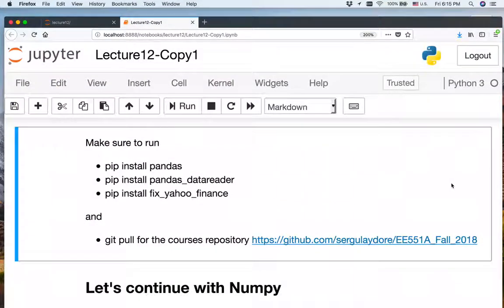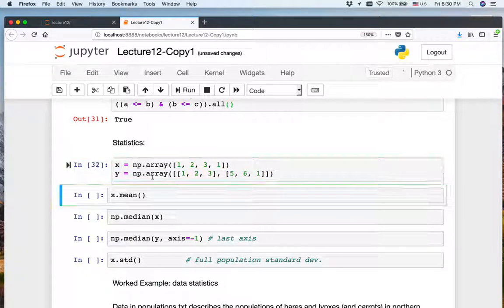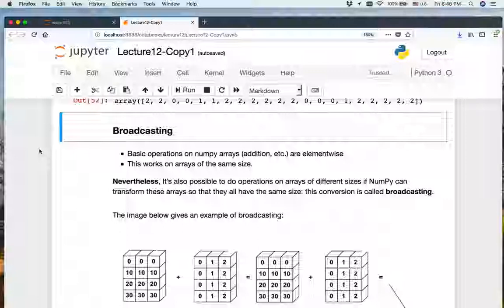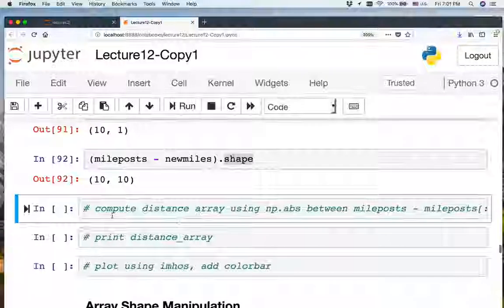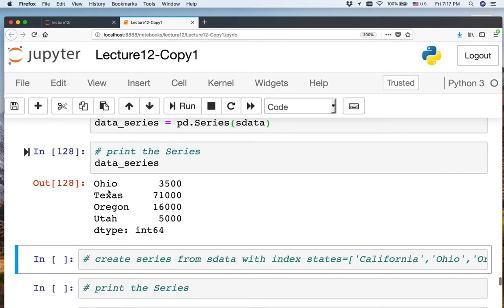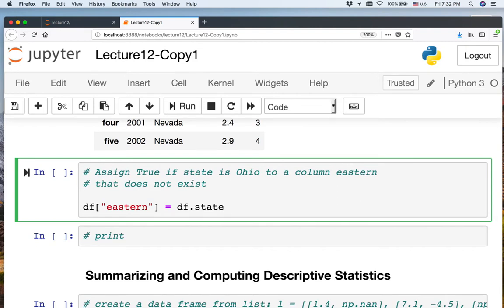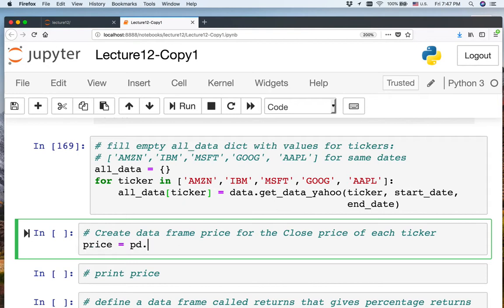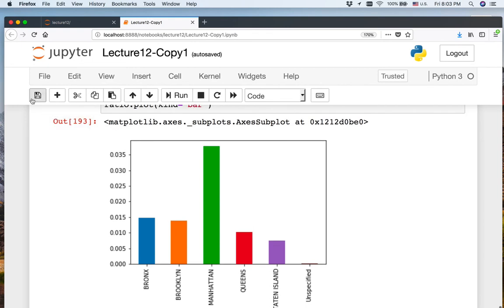Lecture12 of Python Programming Course